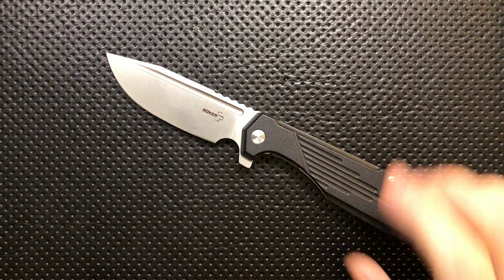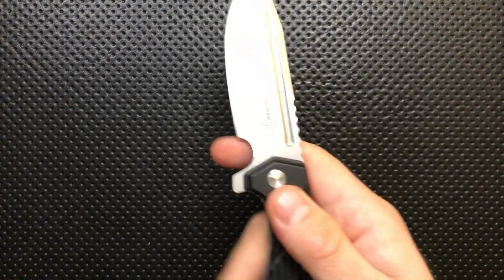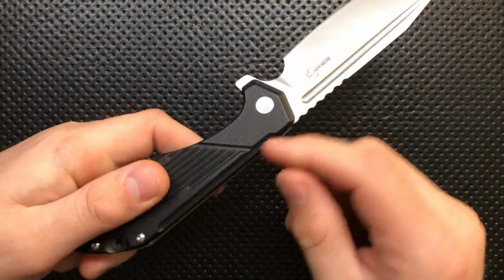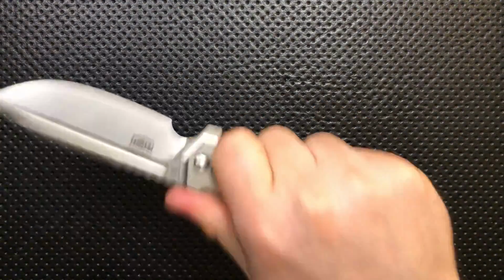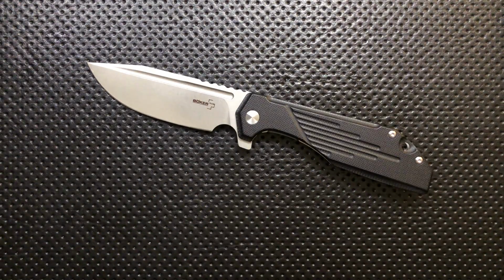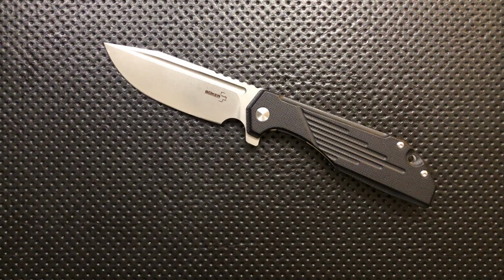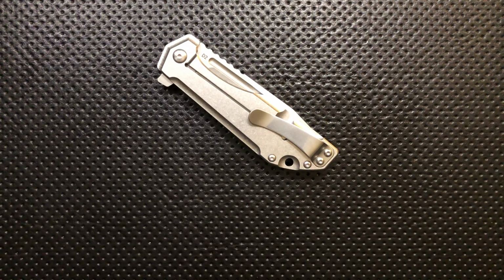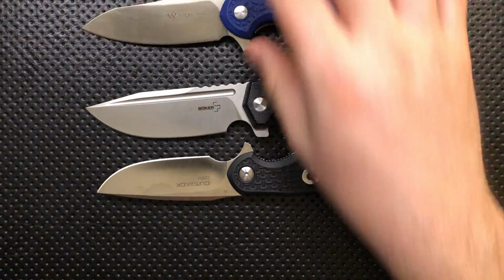The Boker Lateralus Pocketknife: The Full Nick Shabazz Review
Today, we're going to talk a bit about the Boker Lateralus, a knife that's objectively a bit behind the curve, but on the strength of a beautiful and ergonomic design, still pretty compelling.

Also, sorry if I was a bit off.  Never film tired!